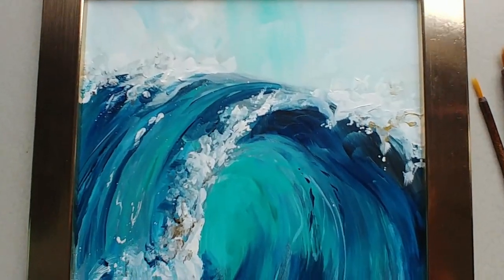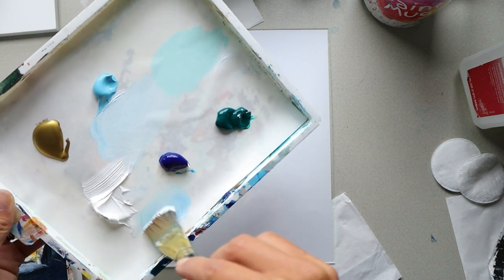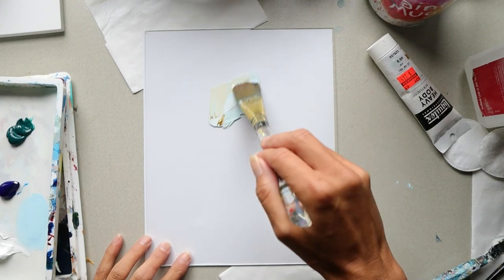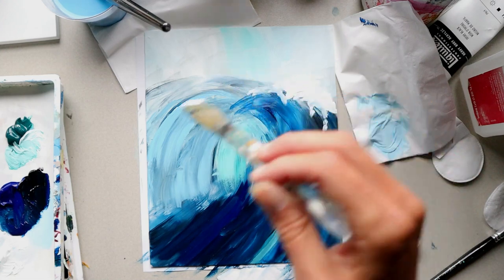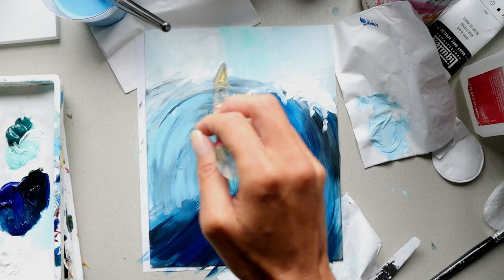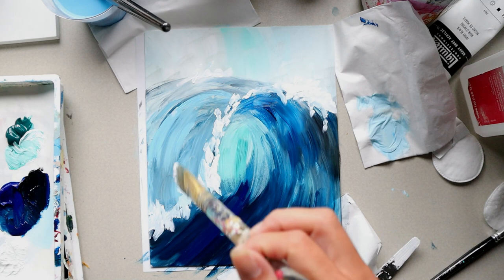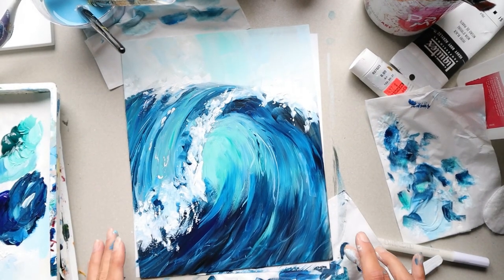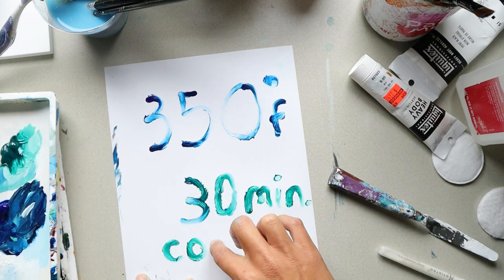Simple Ocean Wave Acrylic Painting Tutorial on Glass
Learn how to paint a simple ocean wave on glass with acrylics. Yes, You can paint it on glass with acrylics! Just grab yourself a picture frame, no need for a canvas! I'll show you in this video how to paint your wave and then how to make the acrylics on the glass permanent. I love to expand your options and provide inspiration. If you want to learn even more, get my weekly art lessons

Createful Art Membership Links

1. Paint Brush Set flat 1", round 8, and detail brush in this set.
2. Acrylic Paint Set with Paint Pens Colors I used include - cerulean blue + white mix, pthalo blue, pthalo green, ivory black, titanium white, metallic gold.
3. Any size of glass frame that you love!
4. My PALETTE (Colors don't dry out!)
5. Water
6. Paper Towels
7. Oven for curing the paint.

Artist's Story: My name is Ashley Krieger and I sold our house, got an RV, and became a traveling artist. I travel with my family of five and homeschool my kids. We love our adventurous life.  I have taught art for several years, and while I travel I aim to share with you my inspiration as well as teach you how to paint with the help of this channel. If you would like to become a better artist, join me on this channel and we can get creative together.

This painting and design are protected from being used without written permission for commercial purposes.